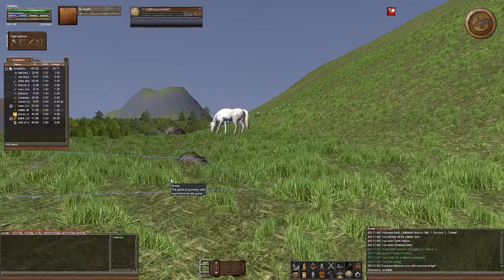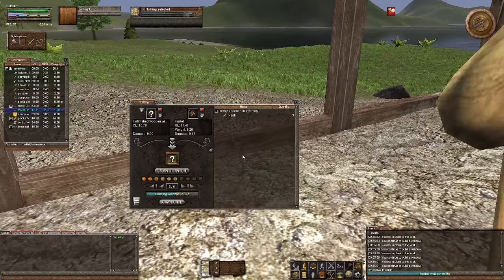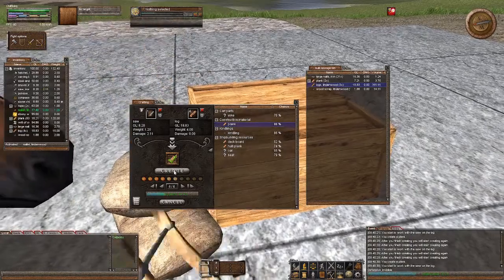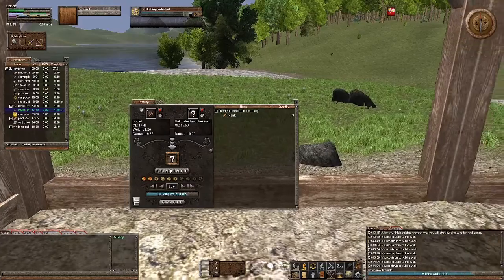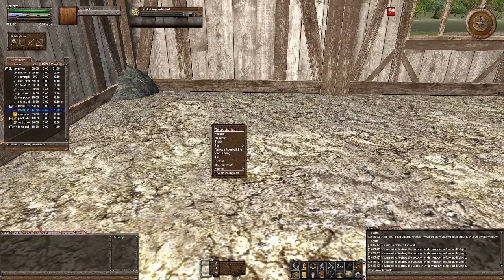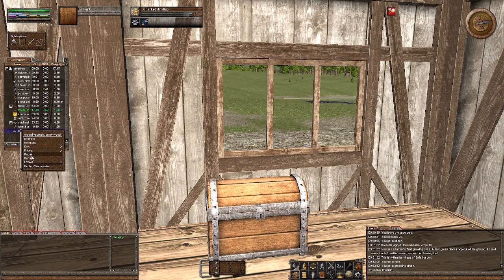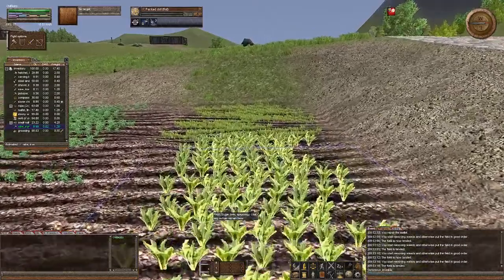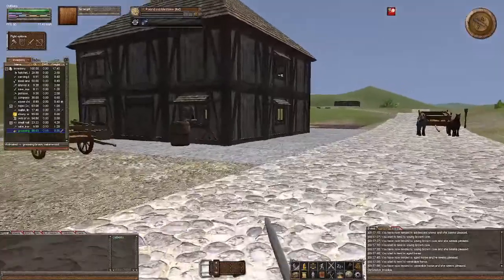Wurm Unlimited S3 E42 Adding A Floor To The Build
I finish the walls and start adding the floors to our new town building.